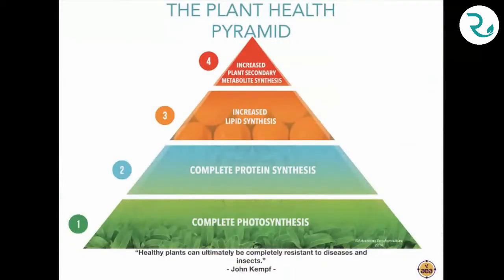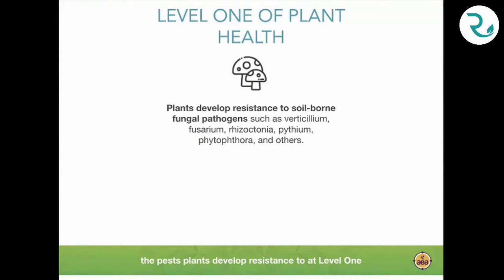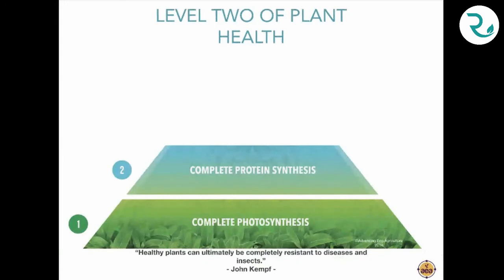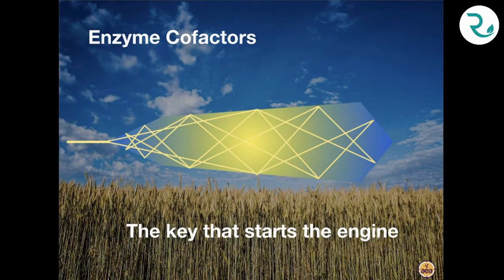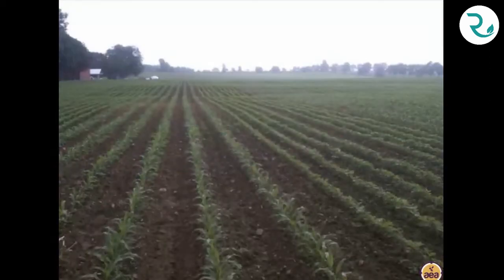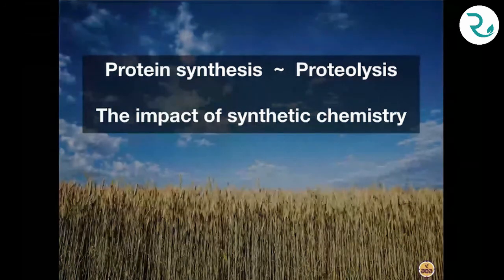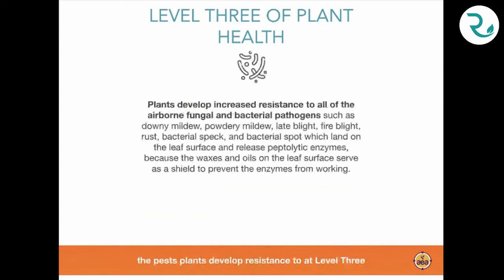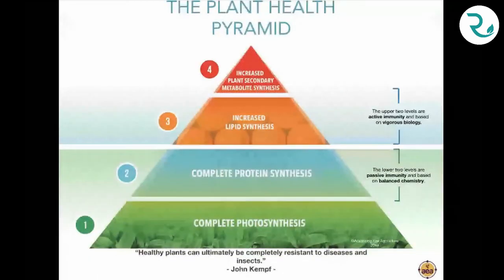Managing Crop Nutrition (vs. Pest Management) & Sap Analysis | John Kempf | Regen Rev 2021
On February 3rd, 2021 AEA teamed up wtih KindHarvest, RegenFarming.News, and Tainio Biologicals to host Regen Rev—a half-day virtual event with agricultural thought leaders from around the globe.

Regen Rev is a virtual conference featuring thought leaders, growers, and organizations from across the regenerative agriculture movement share their experience with tangible, approachable steps that growers of any scale can take to be a part of the way forward.